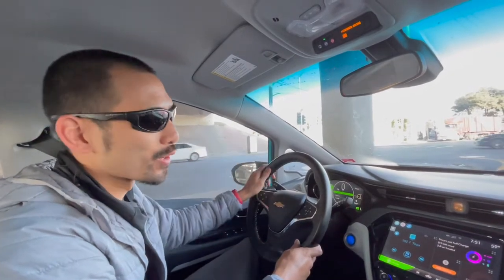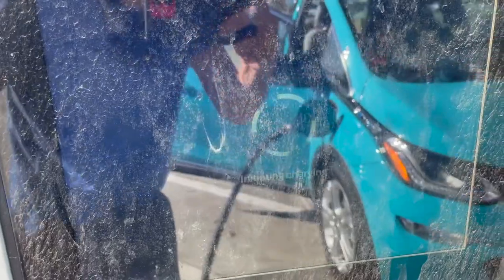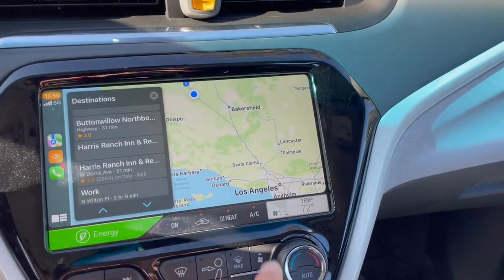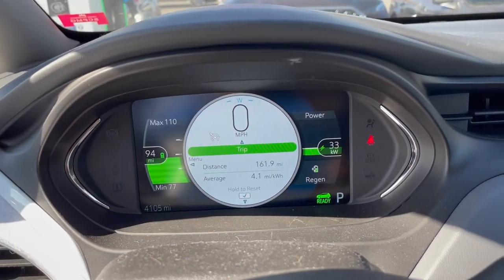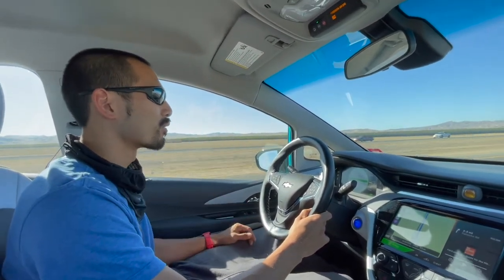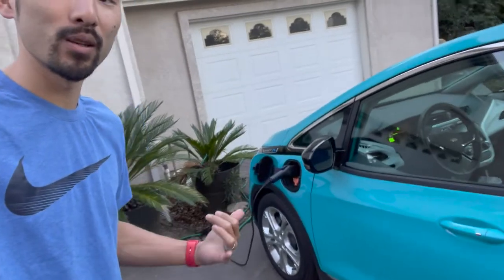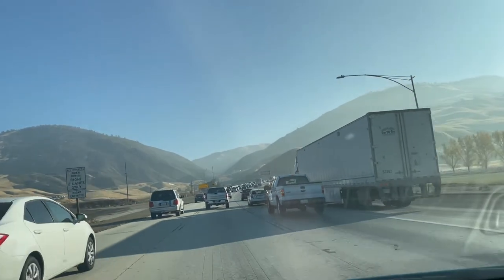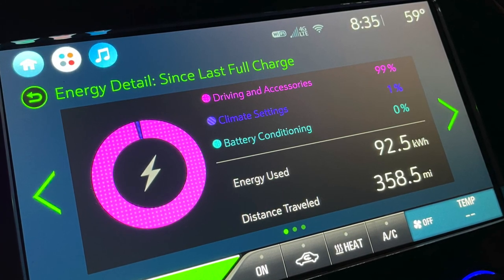Sold my Tesla. Road tripping in the Bolt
Took a mini road trip from Southern Los Angeles to central CA (Stockton) in the infamous Chevrolet Bolt EV.

Also discuss why I decided to sell my Tesla.

Spotted some cool cars at the EA charger!